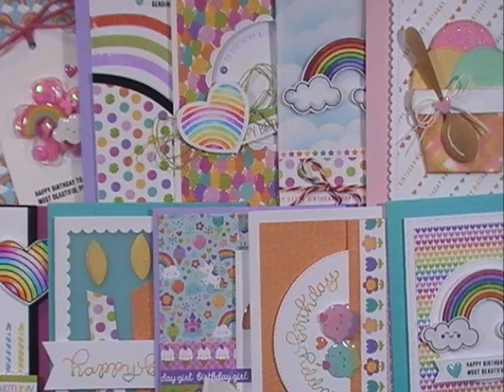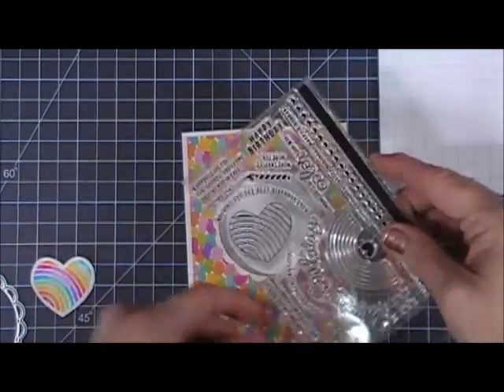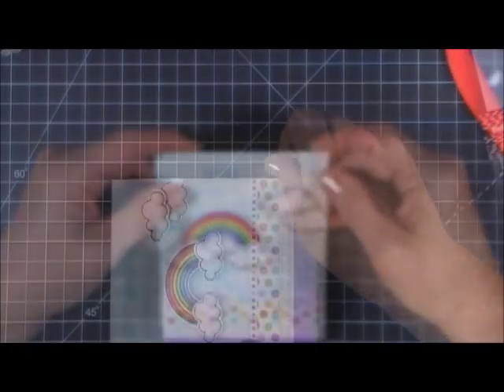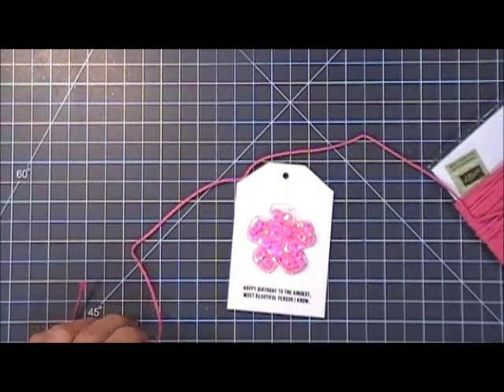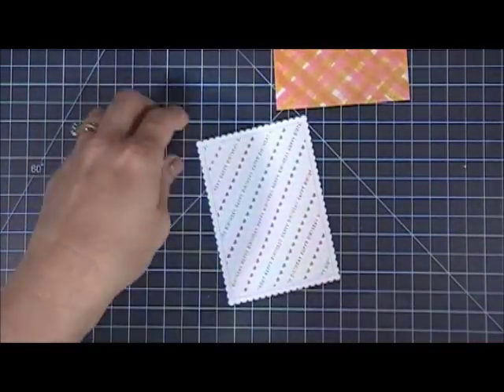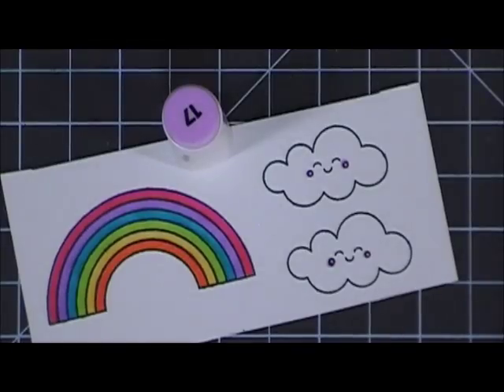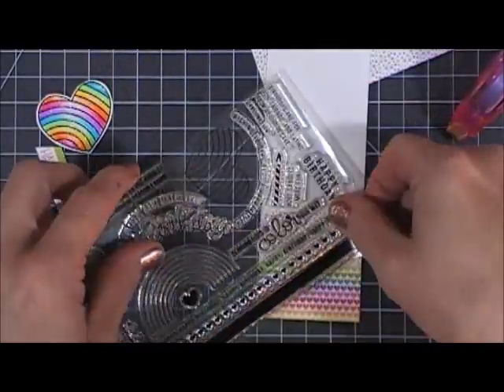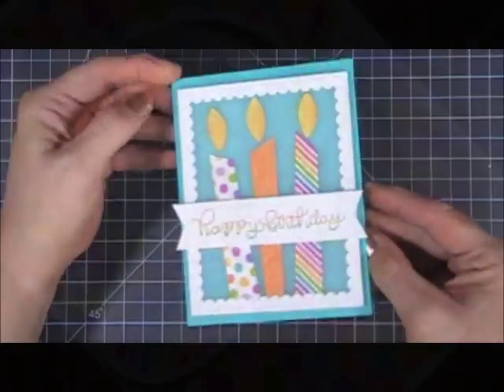10 Cards - 1 Kit / Sept 2017 / Simon Says Stamp Card Kit / C&CT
Hello Crafters!  Here are the 10 Cards I made with the SSS September card kit.  This kit is filled with lots of fun vibrant colors and elements.  It is a rainbow / birthday theme kit and we all can use more birthday cards:)  I hope this gives you a few new idea's on how to create with this kit.  Grab your coffee friends and lets get to crafting!!

As I add this link there are still kits available ( Kind of a shocker:)

The Kennedy Grace Sequins "Cotton Candy" are a New Release and are expected in the store at the end of the month but here is a lovely substitution

Wishing you a fantastic & crafty day!!  Hugs, Tina